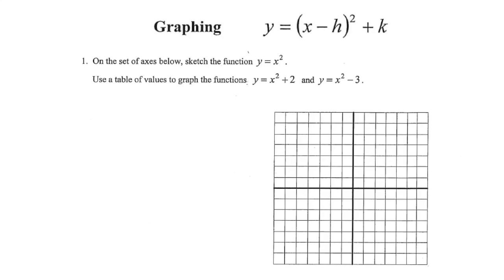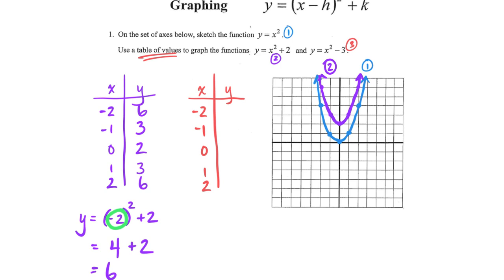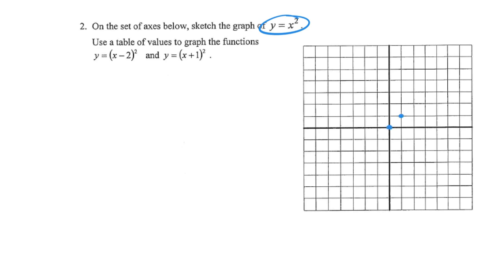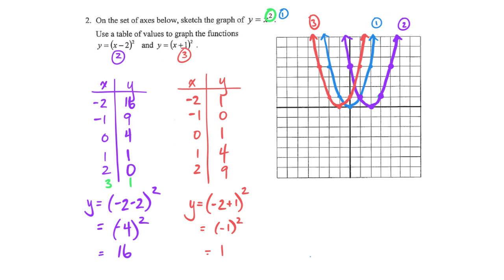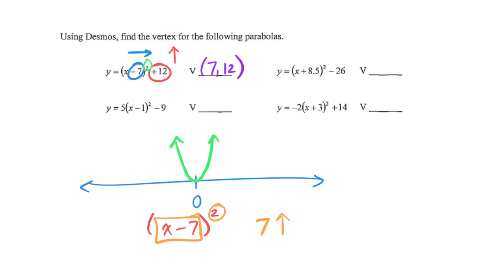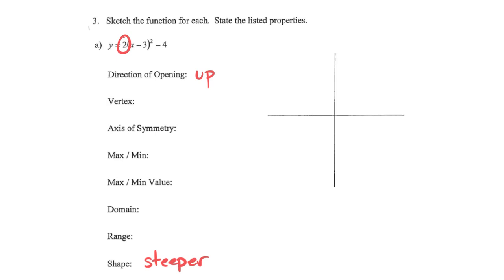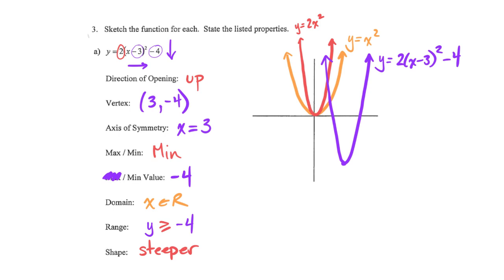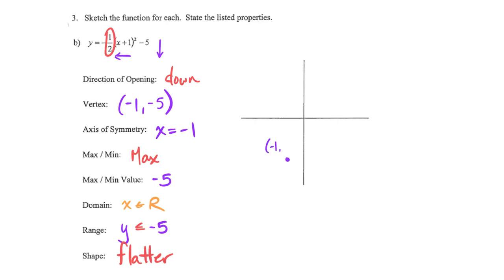54 Translations / Shifts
This video covers an investigation into Translations of a Function.  It also discusses the proper terminology for describing Shifts.  It finishes with finding the Properties of a Parabola for two different functions.  I hope it helps!

0:00 Investigation - Vertical
9:18 Confirmation and Terminology
13:48 Investigation - Horizontal
21:01 Confirmation and Terminology
31:55 Properties A
43:23 Properties B